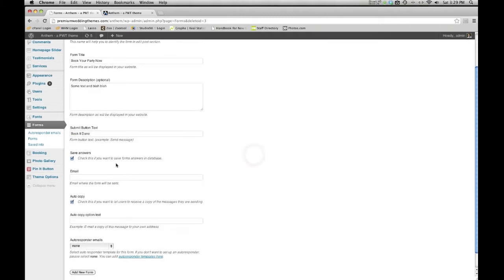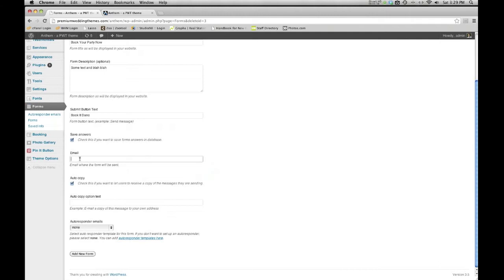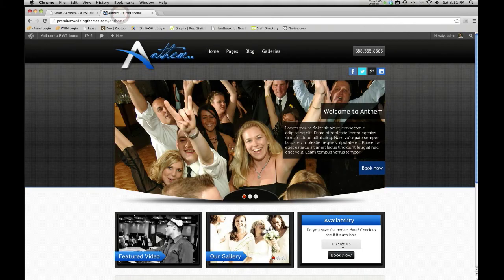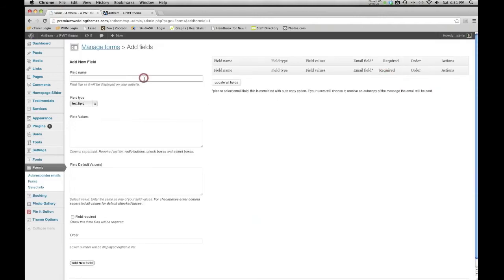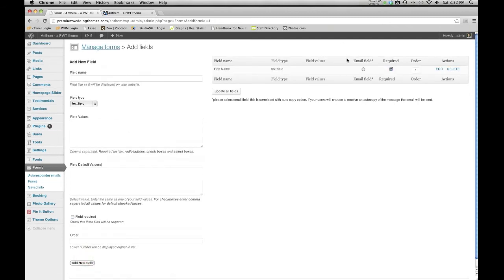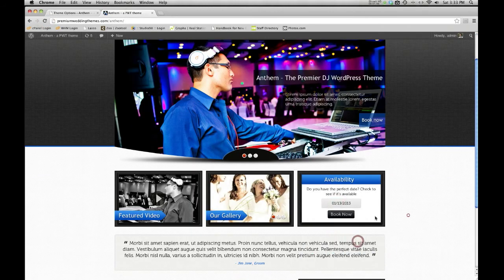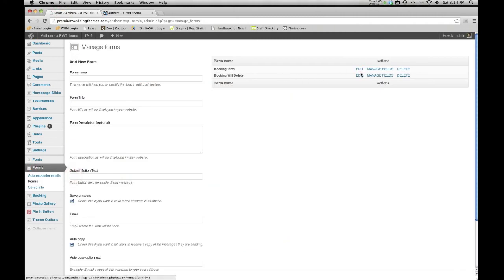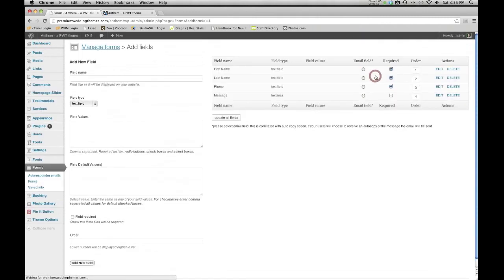Anthem Creating Forms